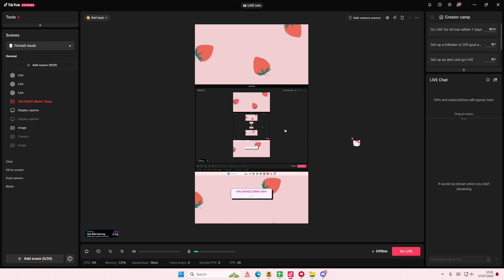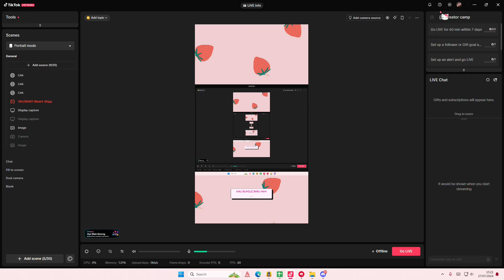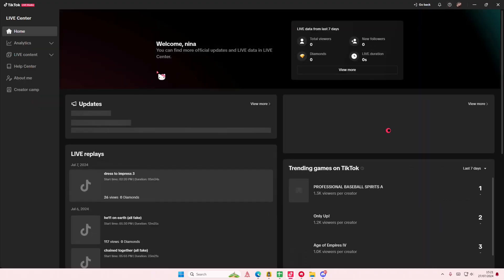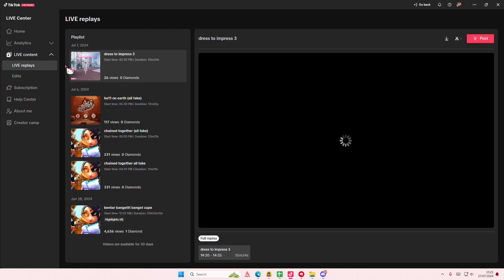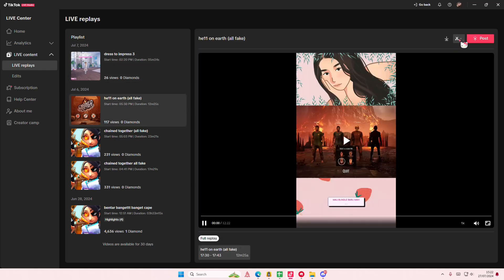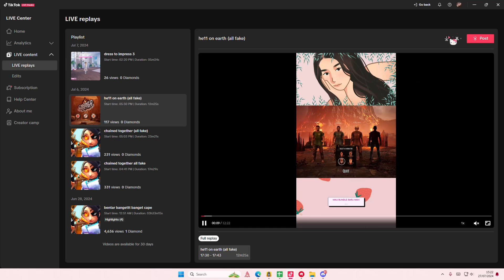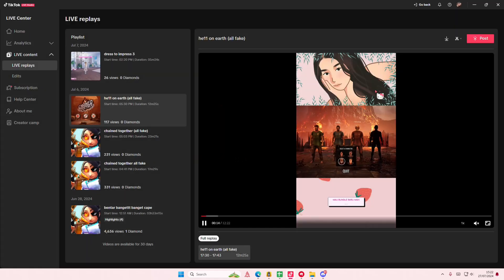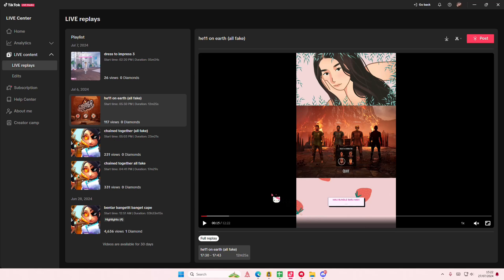How To View Past Stream On TikTok Live Studio And Save It To Your Files?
Want to view past livestreams on TikTok Studio Live? Here's how you can do that.